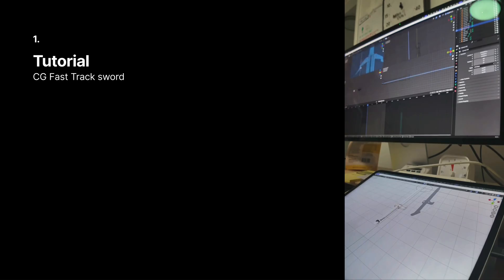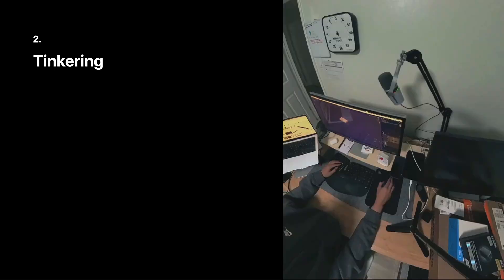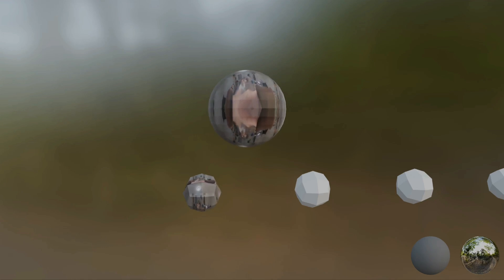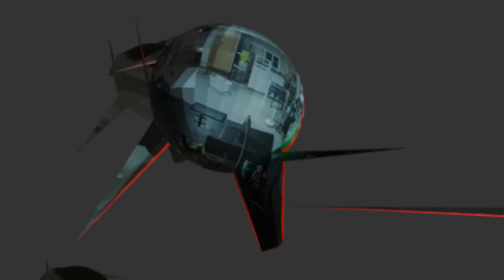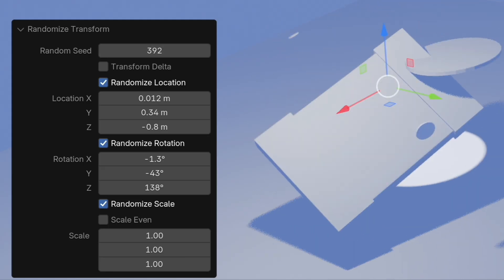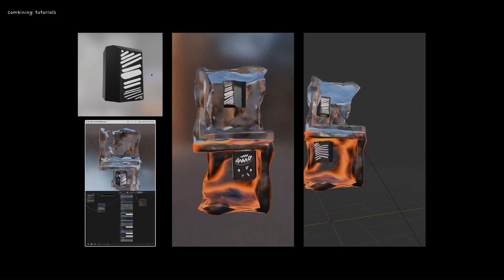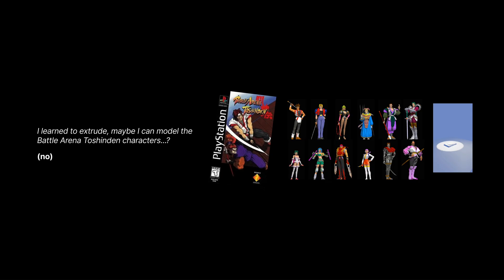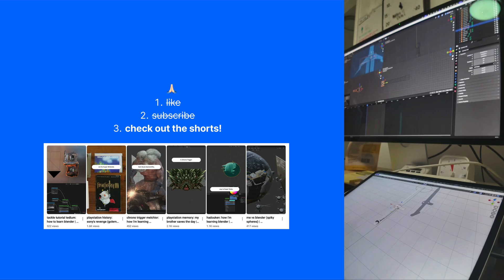playstation things: how i'm learning blender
I'm 3 weeks into learning Blender. Aiming to do 30-120 minutes every day. Some of that time is in Blender, but some ends up going to make videos.